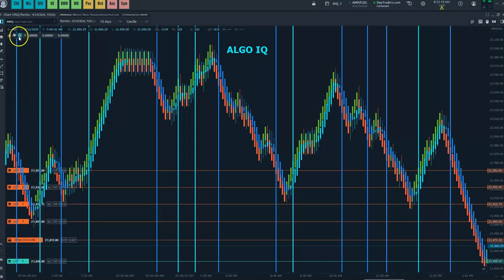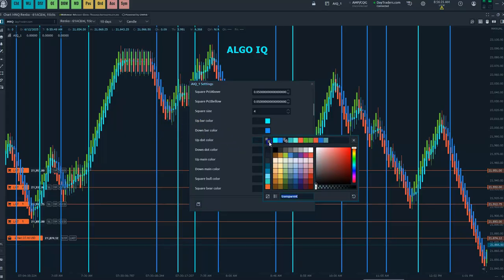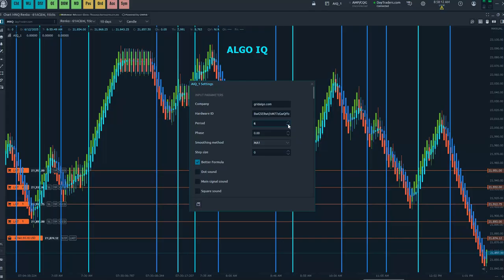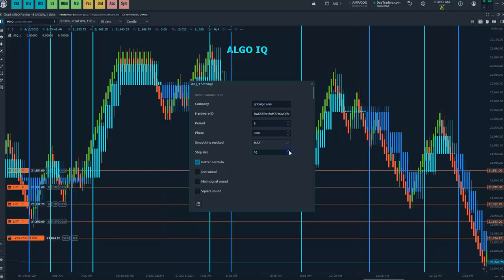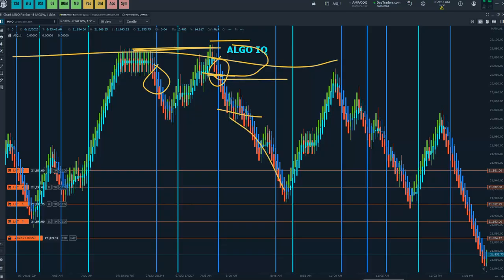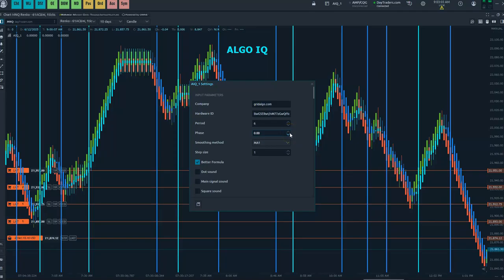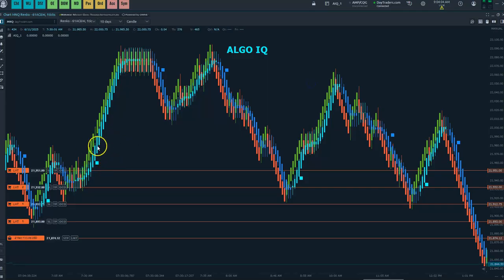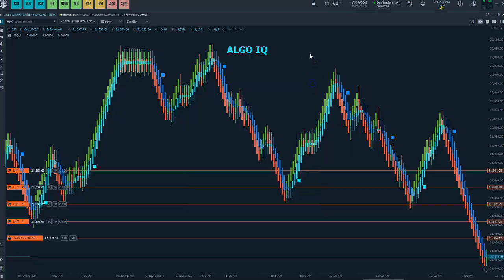Futures Prop Trading - AIQ_1 Indicator - Dual Mode! (ALGO IQ)